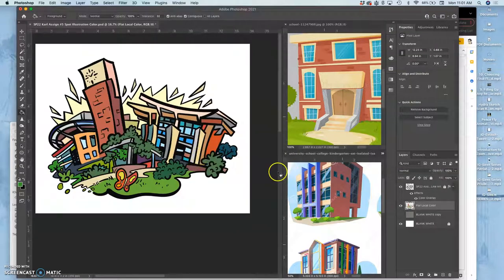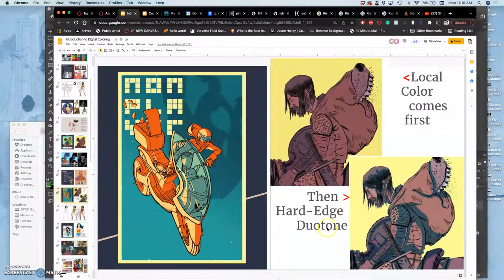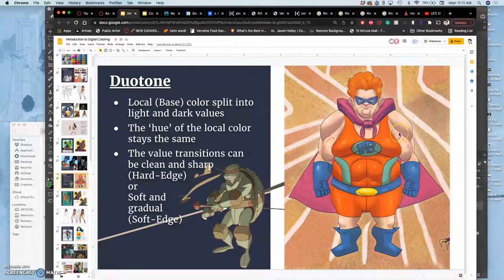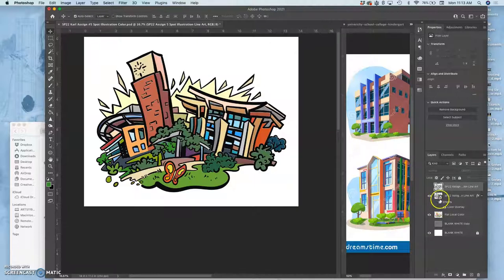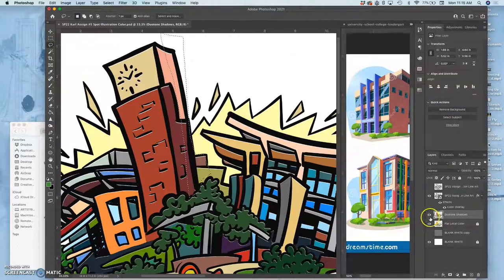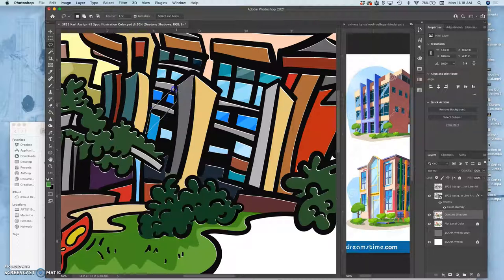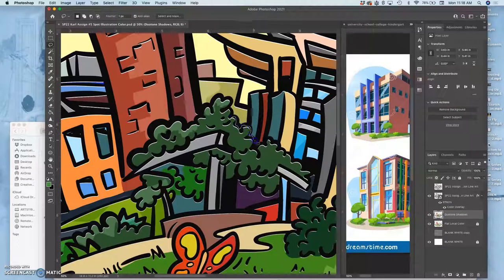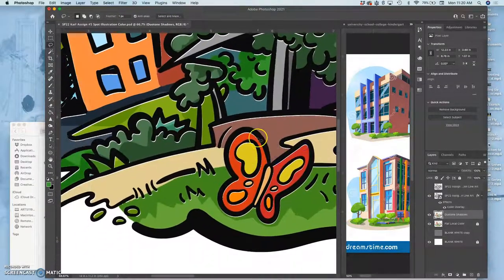11 Adding Duotone Hard Edge Color as a Duplicate Layer